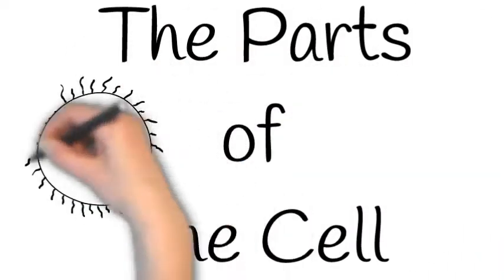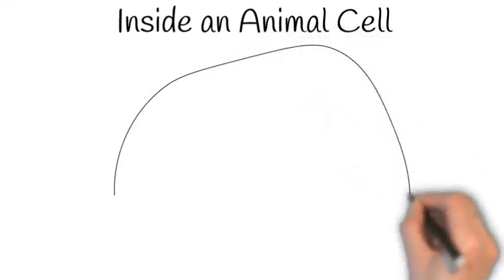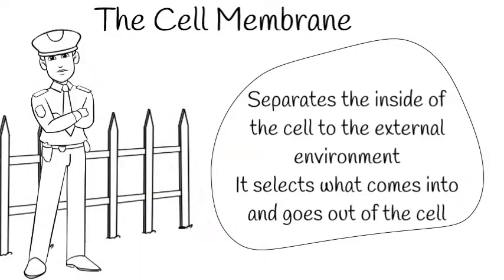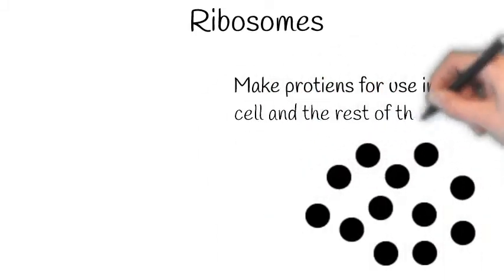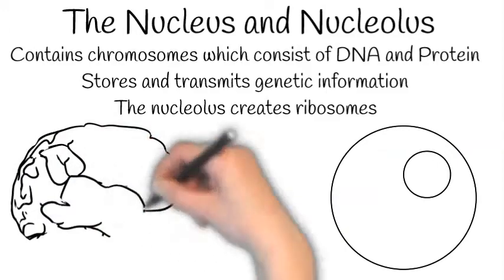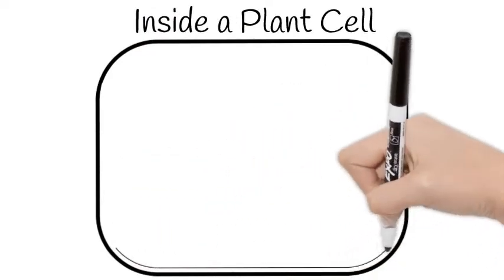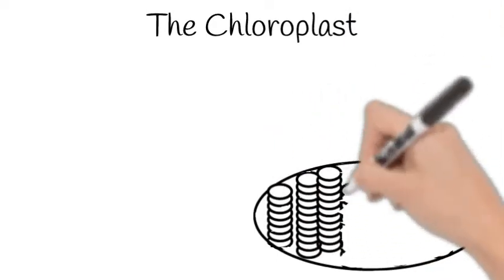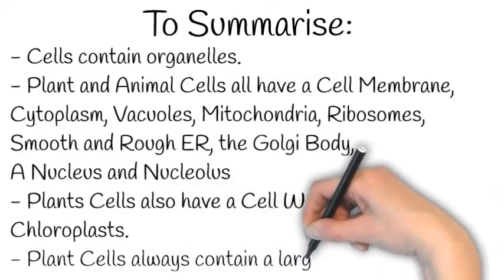The Parts of The Cell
This is a summary of the parts of the cell for year 8 (Australian Curriculum) students. It runs through the main organelles and the key differences between plants and animals.

Produced and Narrated By Me
Cell Diagrams and Organelles By Me
Other Diagrams sourced through Doodly
Created using Doodly